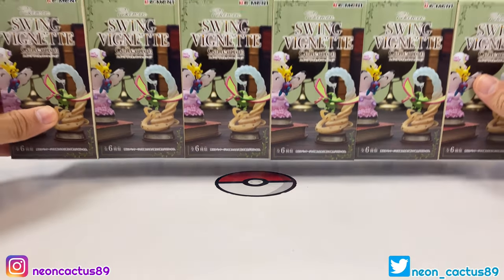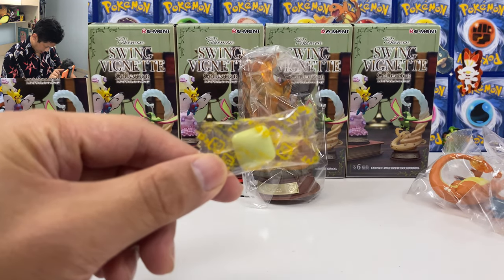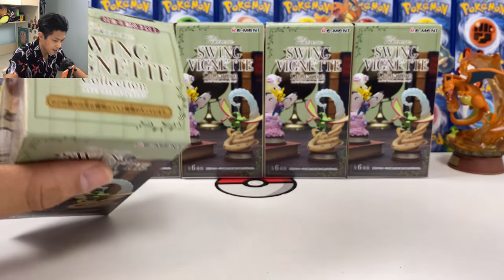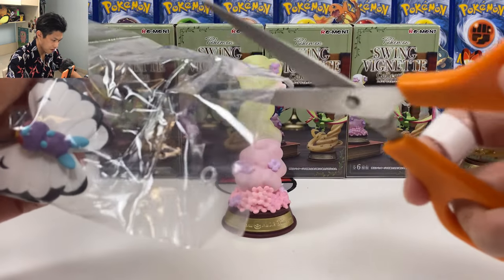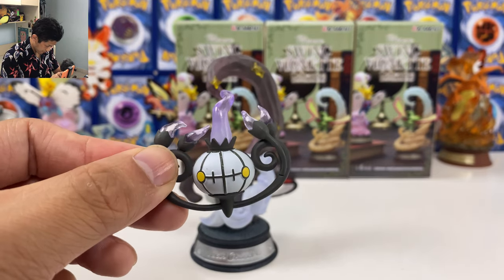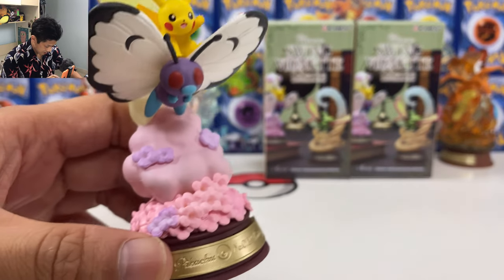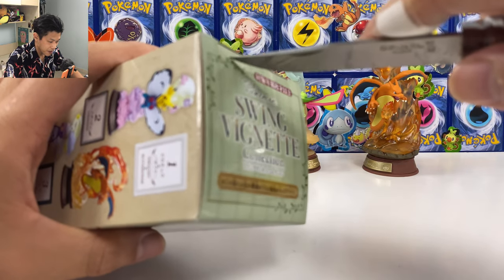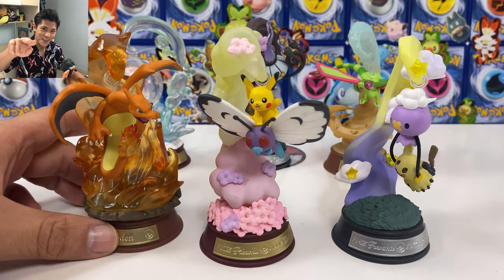Opening 6 Pokémon Swing Vignette Re-Mint Toys Blind Boxes!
► Buy Pokémon Hoodies from Public Space